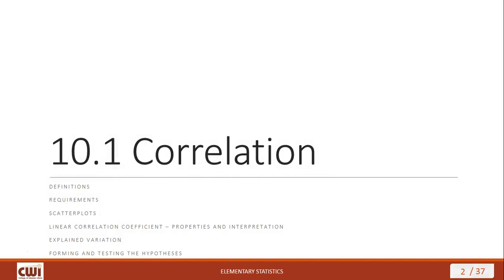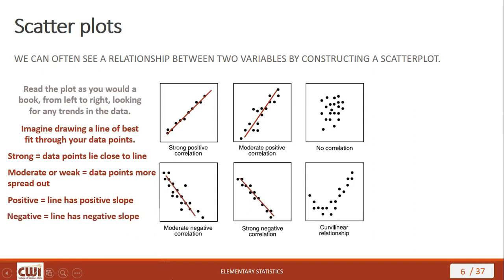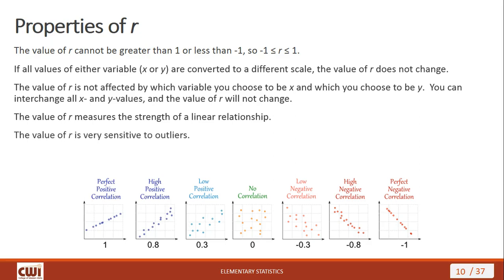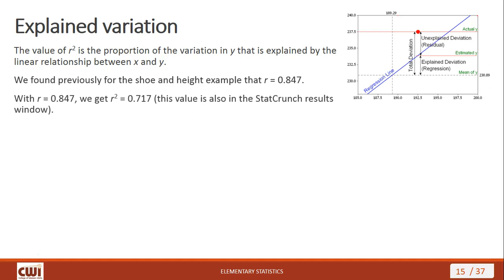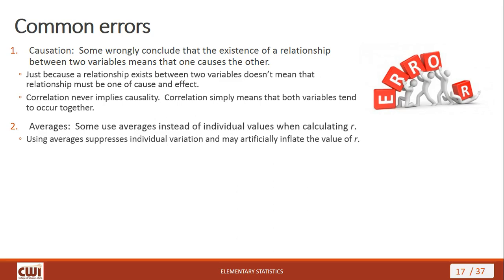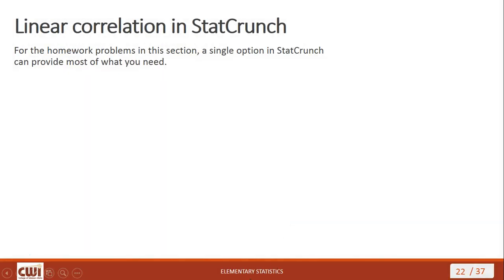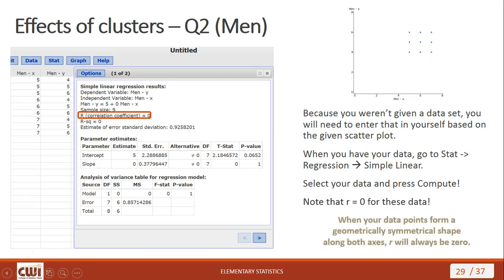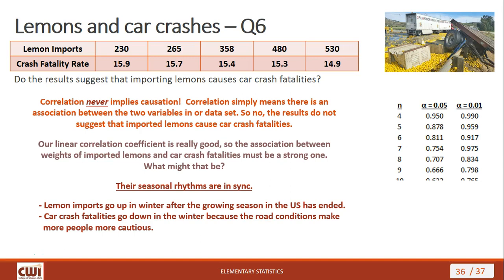MATH 153 Lecture 10-1